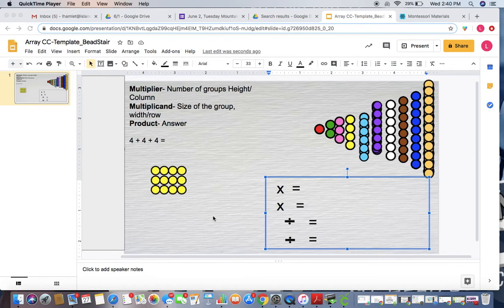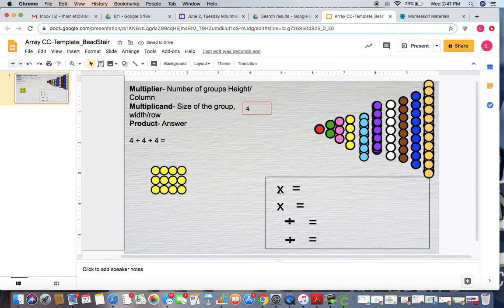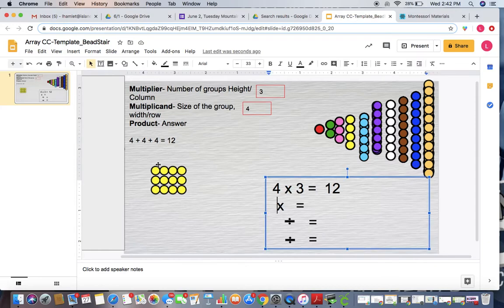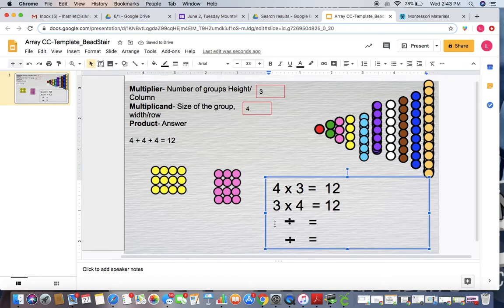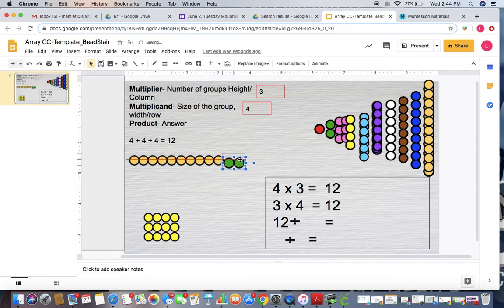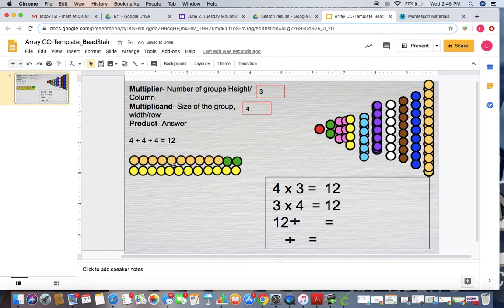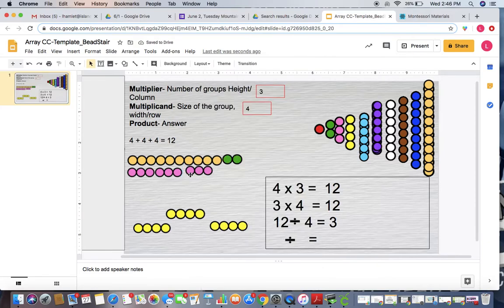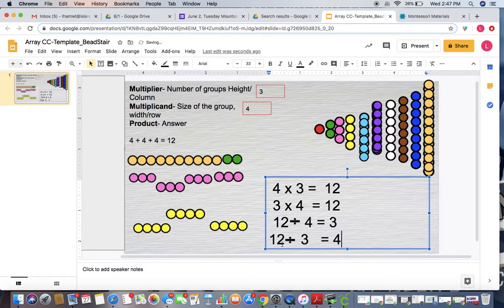Tuesday Array Four Taken 3 times